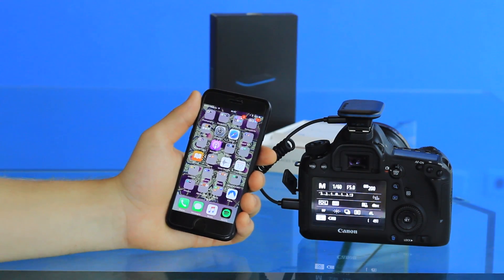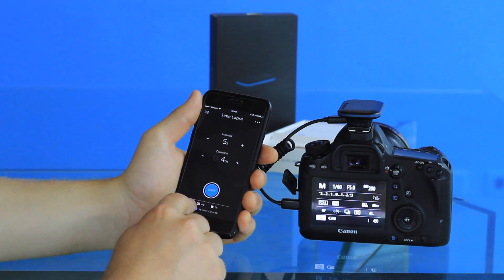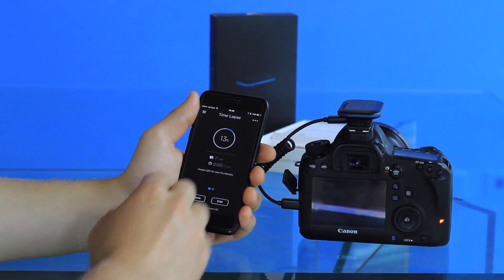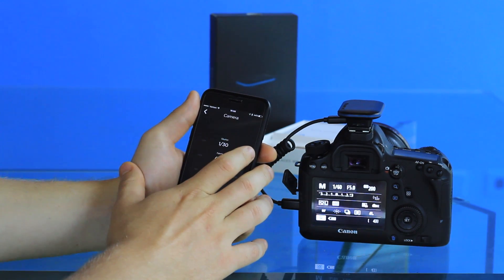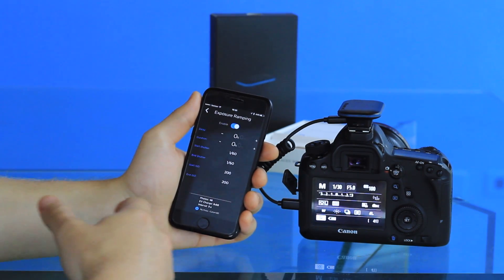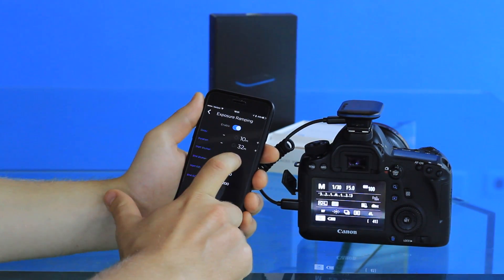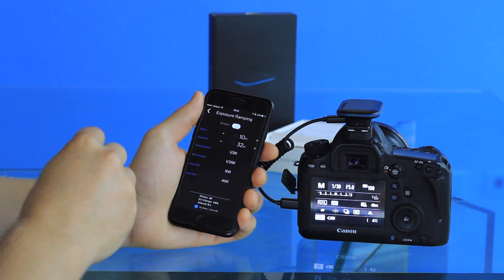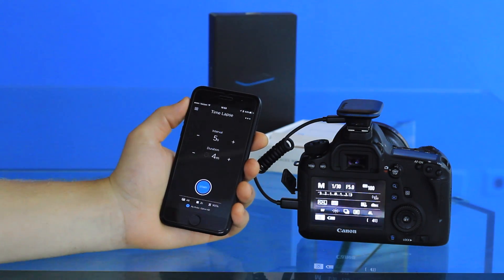Time Lapse Tutorial Using Pulse